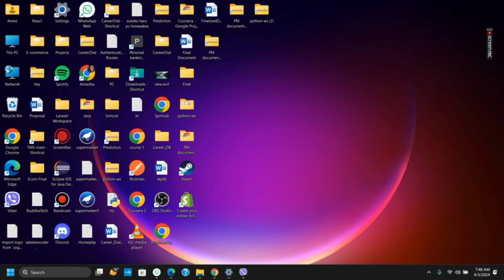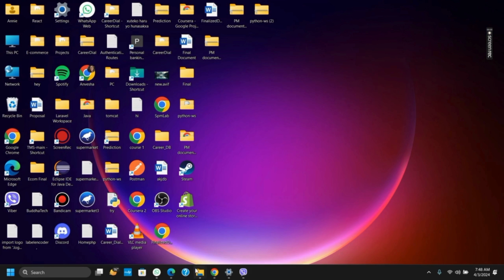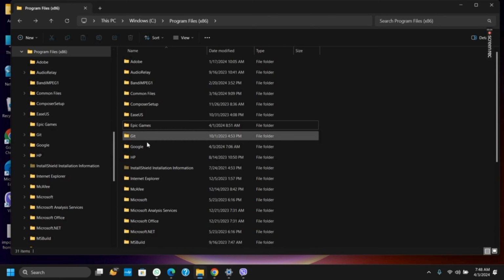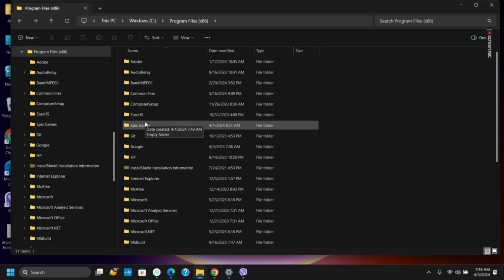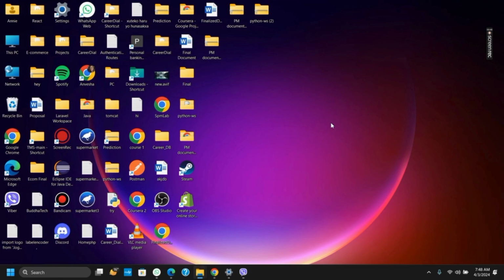How To Move Epic Games To Another Drive - Full Guide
Need to relocate your Epic Games installation to another drive? Follow this comprehensive guide to seamlessly move your Epic Games files to a different drive in 2024.

In this guide:
0:00 - Introduction
0:05 - How To Move Epic Games To Another Drive - Full Guide

Discover step-by-step instructions to transfer your Epic Games installation. Learn how to use the Epic Games Launcher to initiate the move, select the destination drive, and ensure all game files are relocated successfully. This guide ensures a smooth transition without the need for reinstallation, allowing you to optimize storage space or upgrade to a faster drive effortlessly.

Relocate your Epic Games installation with ease using our full guide!